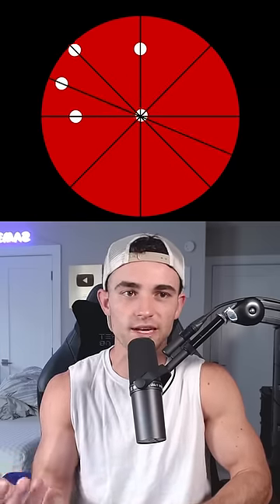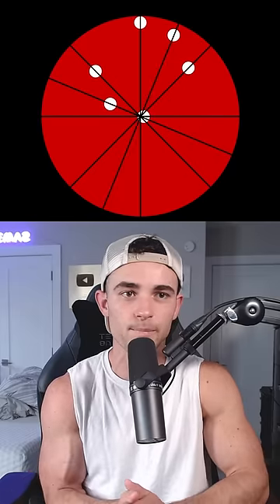This is not a circle